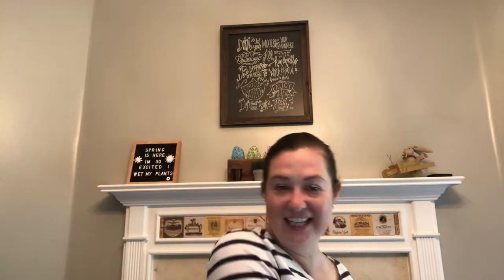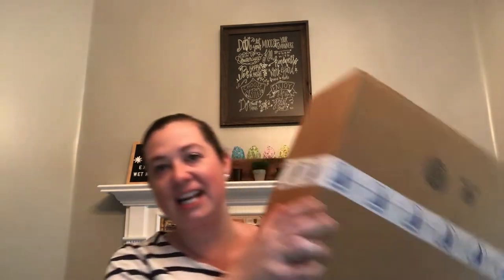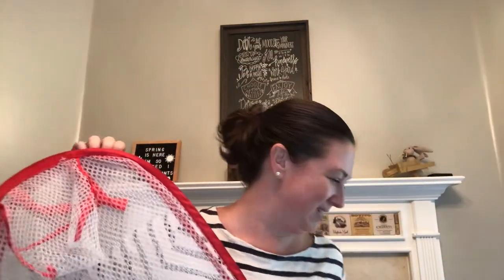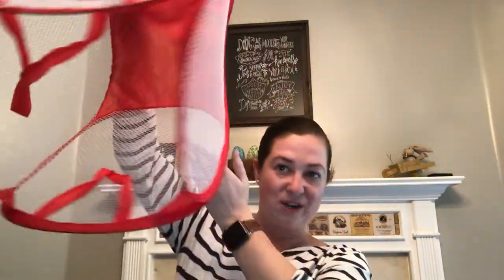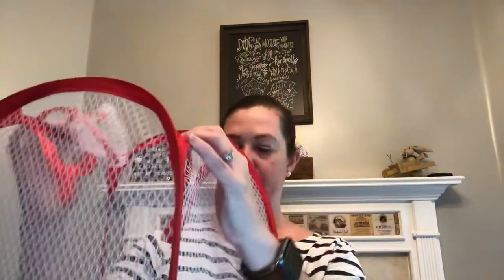Unboxing of SailPak Deluxe Combo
Check out the unboxing of the SailPak Deluxe Combo at kit full of cruise essentials.  Items include: Excursion backpack, lined backpack cooler, towel clips, magnetic hooks, night light, pop up hamper, laundry bag, lanyard with ID badge (2), waterproof universal phone case (2), 25 oz aluminum bottle (2), 30 oz tumbler with lid (2), metal straws (4).